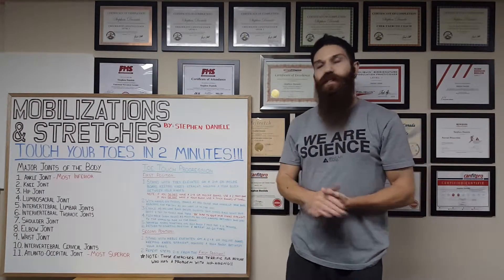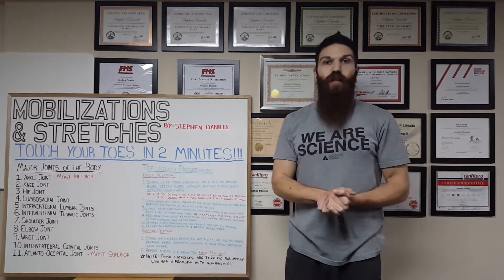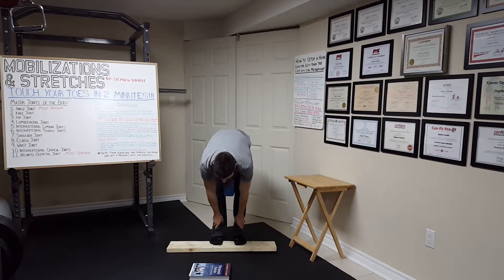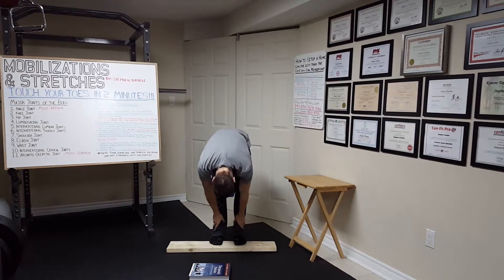Mobilizations and Stretches 05 - Touch Your Toes in Two Minutes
This is the fifth installment in our Mobilizations and Stretches Series, where Award-Winning Holistic Health Coach Stephen Daniele takes you through a Toe Touch Progression that will allow you to Touch Your Toes in Two Minutes! These are terrific for anyone who has tight hamstrings or anyone who lacks the biomechanical ability to properly hinge from their hips.

Here is a list of the series:
01. Pre-Workout Mobilization Routine
02. Thoracic and Lumbar Mobilizations Using a Foam Roller
03. Opening Up the Hips
04. Thoracic Mobilizations
05. Touch Your Toes in Less Than Two Minutes